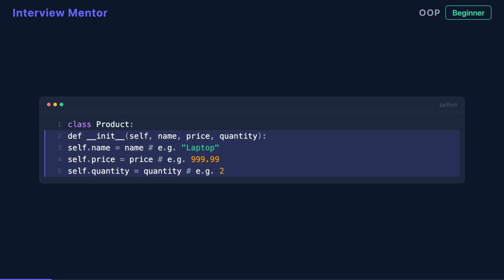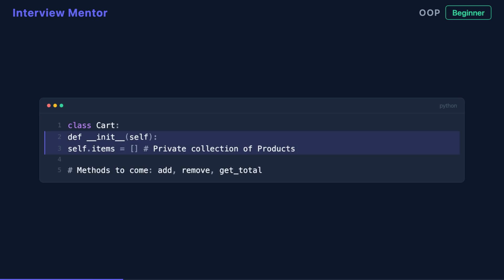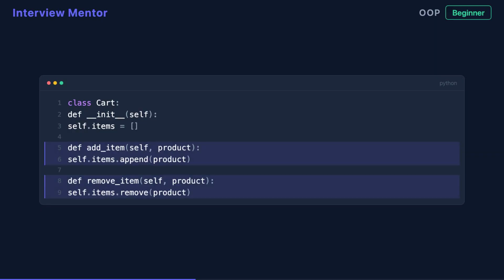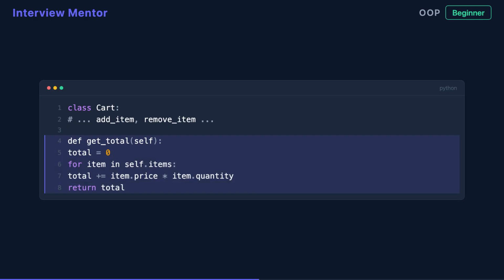Shopping Cart Design: OOP Fundamentals Explained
Learn how to design a simple shopping cart using objects and classes. This beginner-friendly tutorial covers the Product class, Cart class structure, add/remove operations, and total calculation—core OOP principles every developer should know.